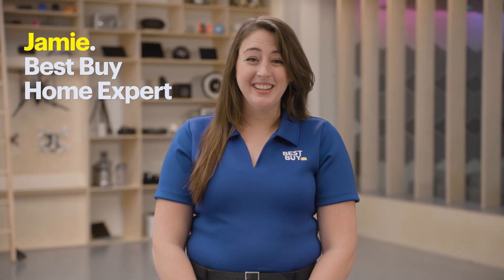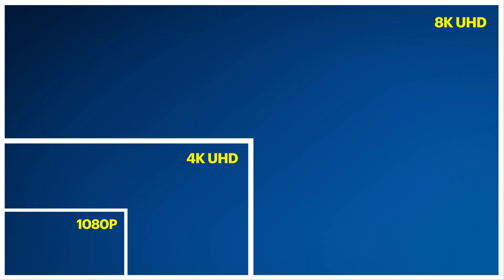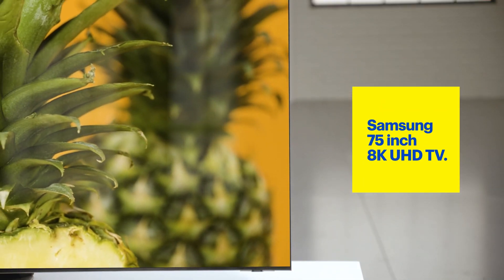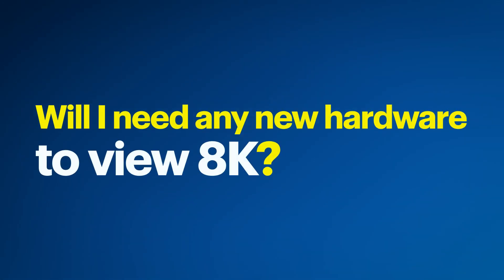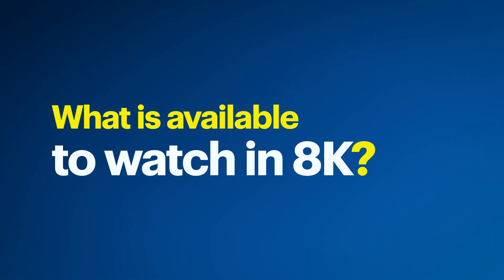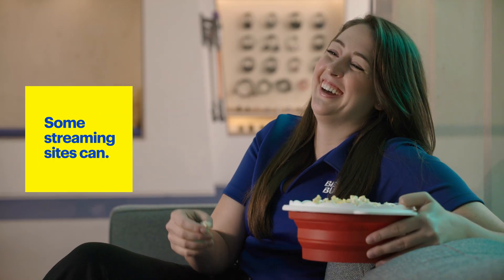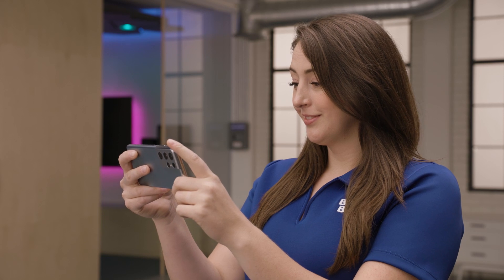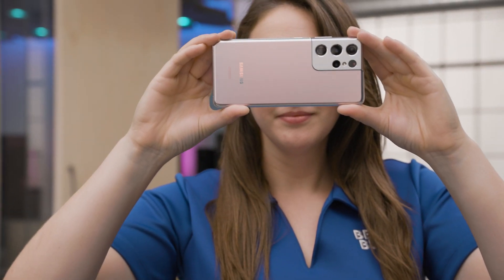What is 8K? Tech Explained by Best Buy.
Click here to run a speed test on your wireless network

This is Tech Talk from The Lab, where Blue Shirts use the latest tech and tell you what they love. Jamie will take you through the latest tech in Home Theater: 8K. It’s the highest definition experience you can experience, with 4x the pixels of 4K Ultra HD and 16x the pixels of HD TV. You’ll be able to spot even more detail in content shot in 8K, and you may even be able to upscale content that was shot in a lower resolution. 8K content is just getting started, but some new gaming consoles have built-in support for 8K and select online streaming services already allow you to stream in 8K, as long as you have a strong home wireless network and a fast enough connection.